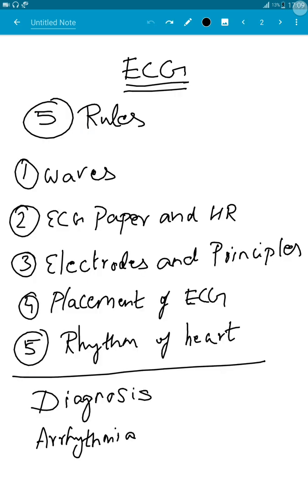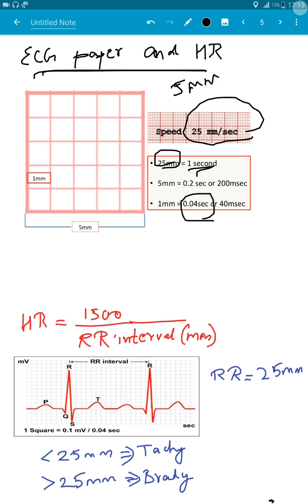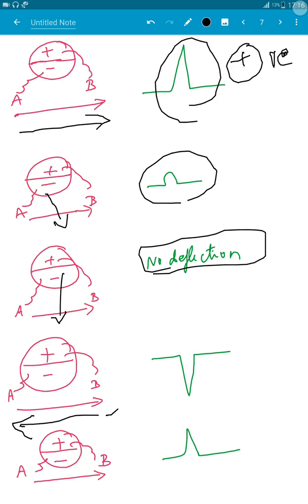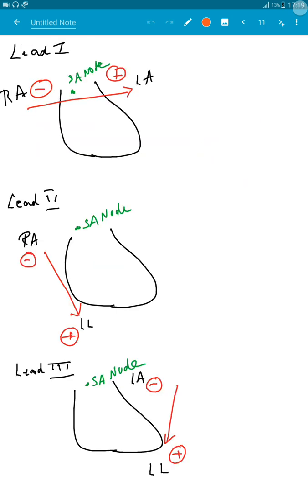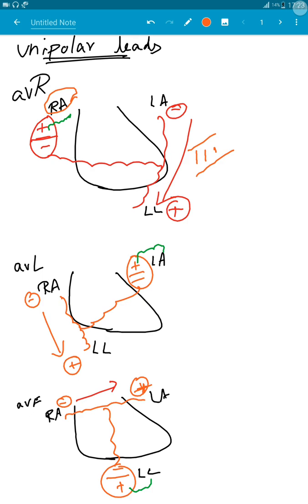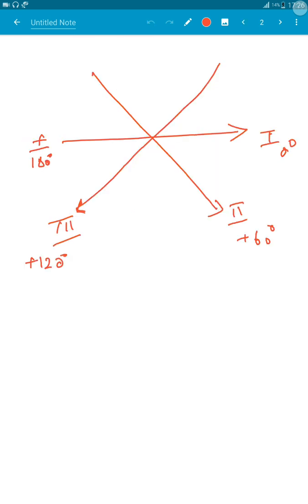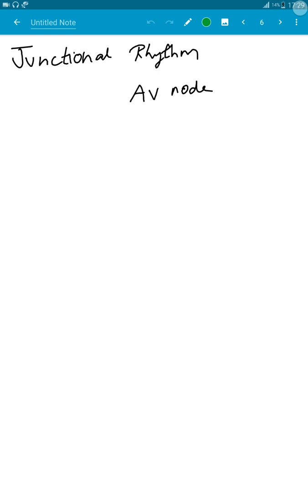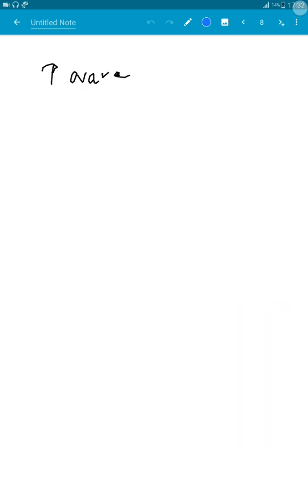CARDIOLOGY- PART4- ECG- BASIC PRINCIPLES, PHYSICS, HEART RATE, RHYTHM, ELECTRODES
Serum medico
Neet
Next exam preparation videos
Please do follow and share with your frndz.